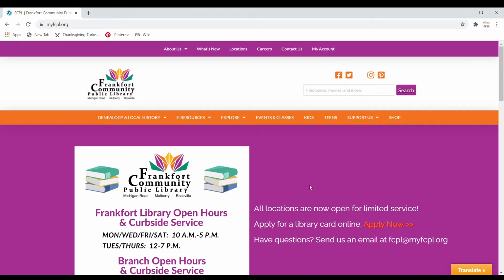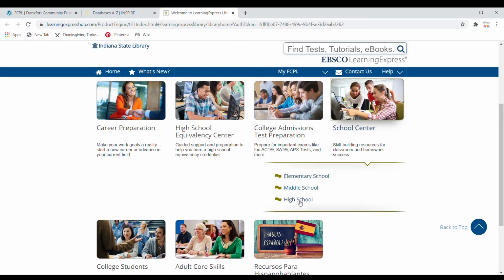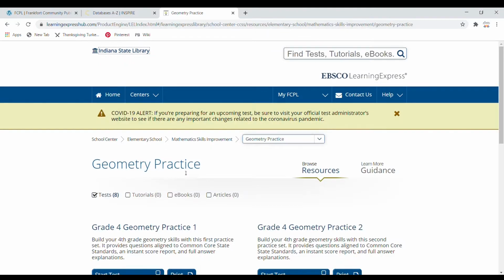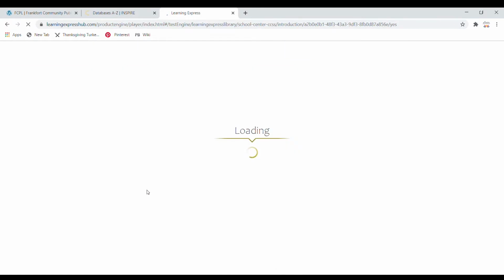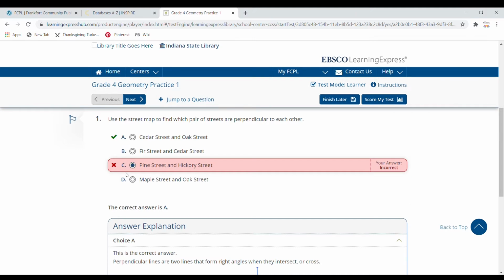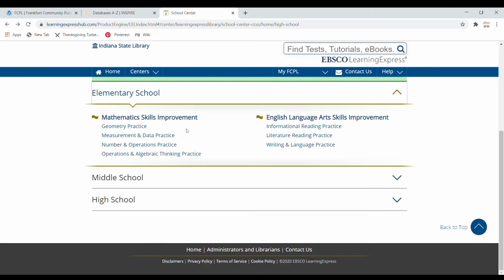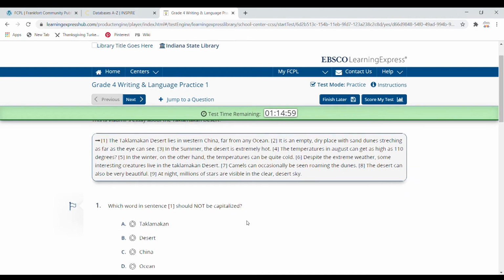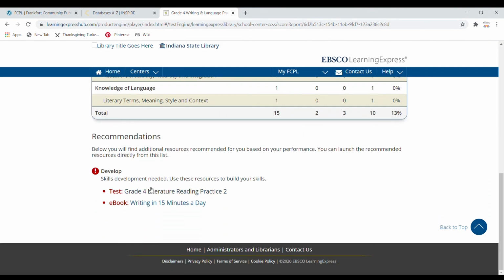Homework Help with Inspire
Here's a quick tutorial on how to use Inspire to help with studying for school for those grades 4 and up.